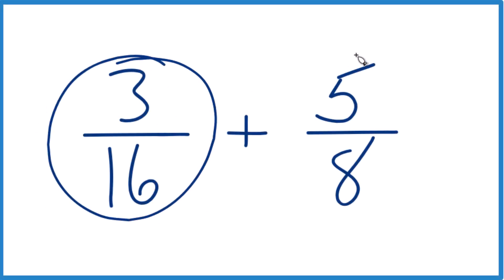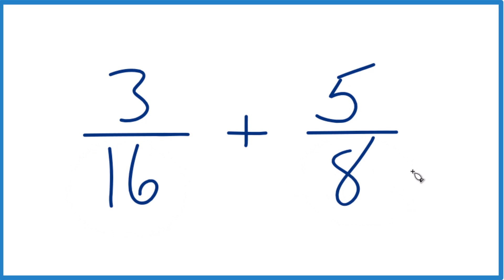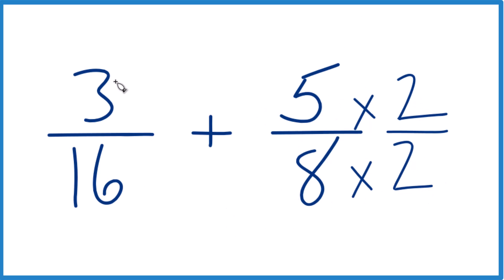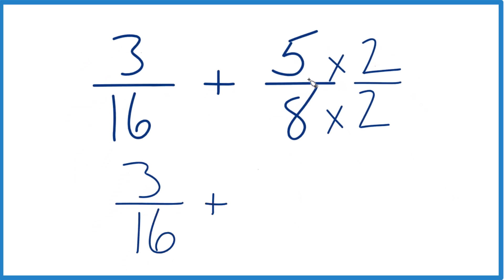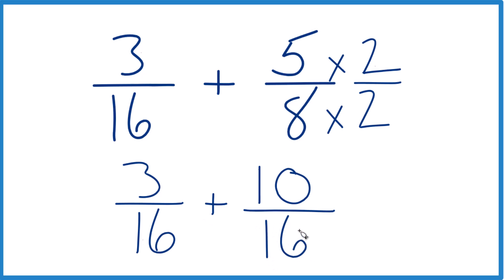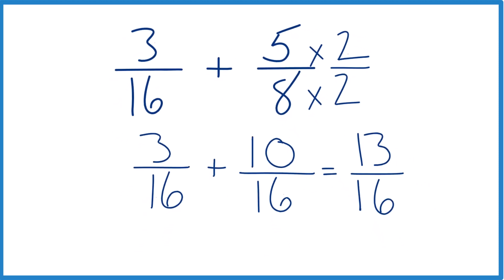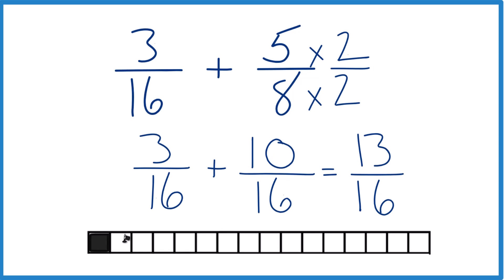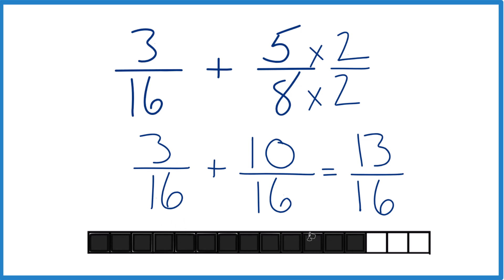How to Add 3/16 + 5/8 (3/16 Plus 5/8)